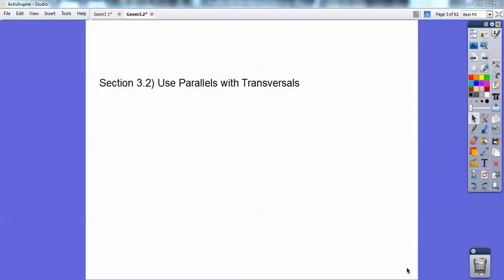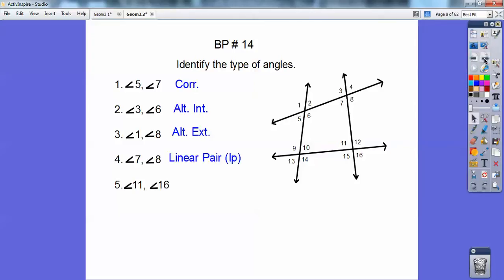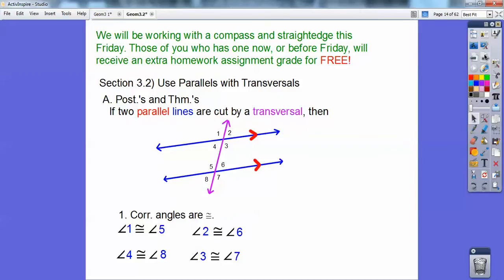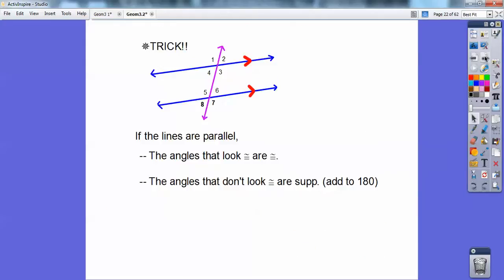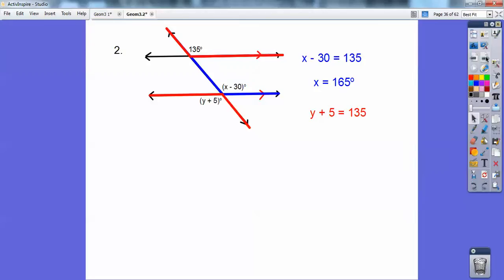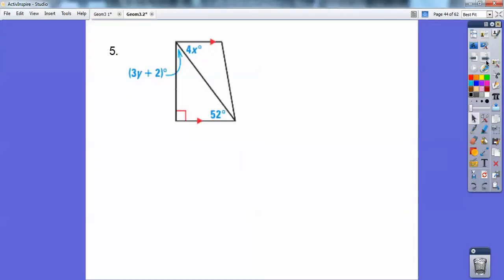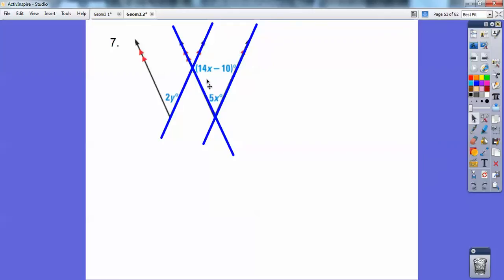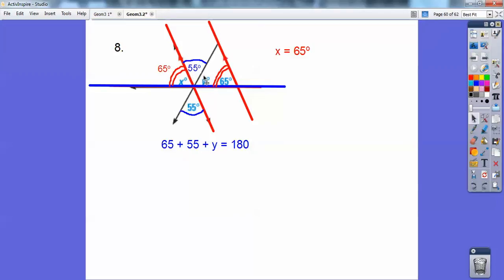Parallel Lines with a Transversal - Section 3.2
This lesson shows the relationship between the angles when Parallel Lines are cut by a Transversal. Many examples to show your SMARTS in this video. The homework is out of your Workbook, Pages 45-48 all.